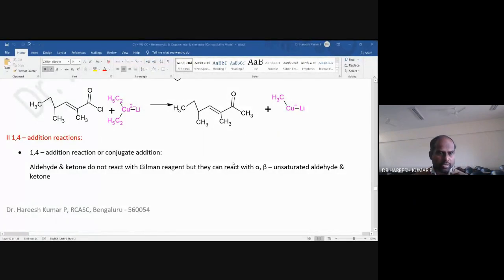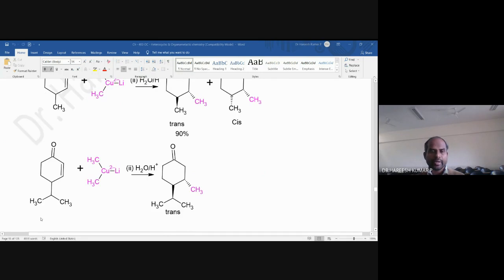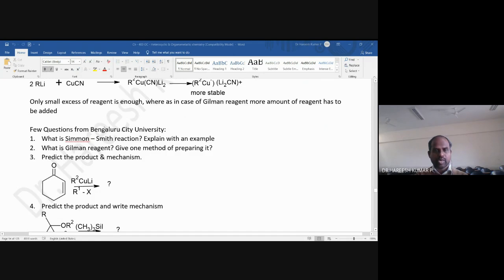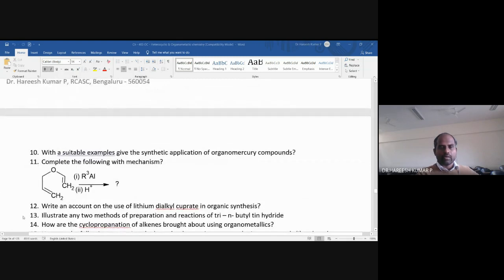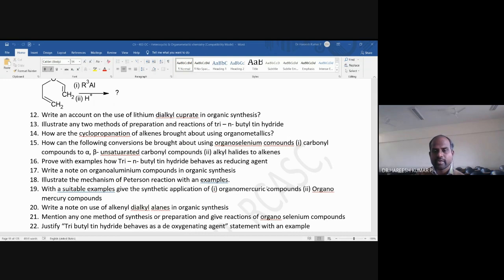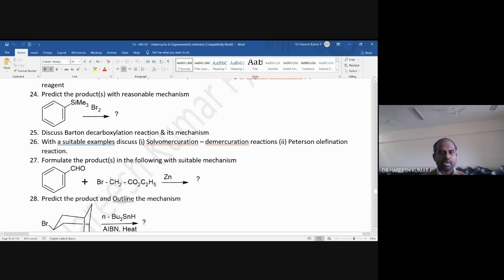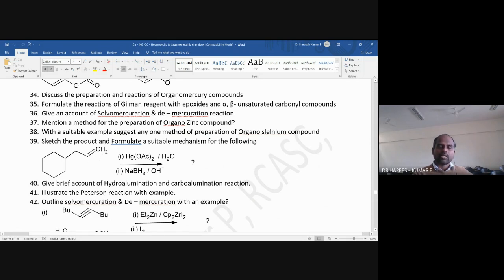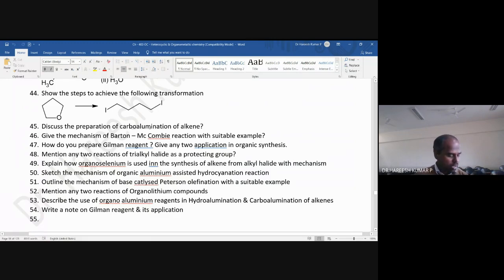M Sc- Organic chemistry -Organometallic chemistry-Q&A of Organometallic reagents Dr Hareesh Kumar P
M Sc- Organic chemistry -Organometallic chemistry-organocopper application in organic synthesis and Question & Answers of Organometallic reagents in organic synthesis by Dr Hareesh Kumar P- Board, CSIR-JRF, KSET examinations